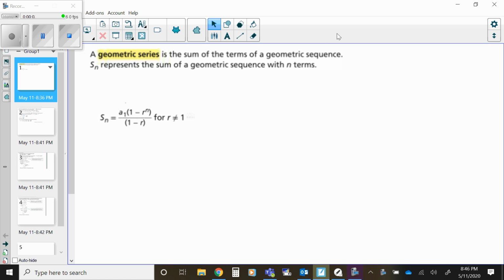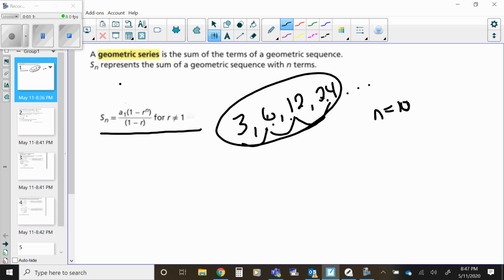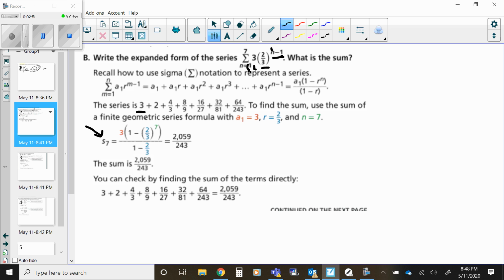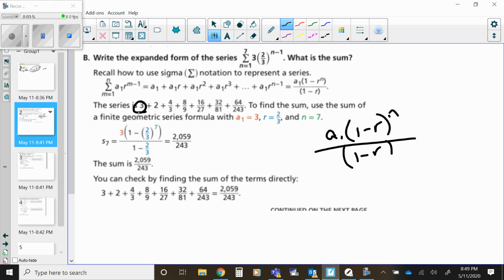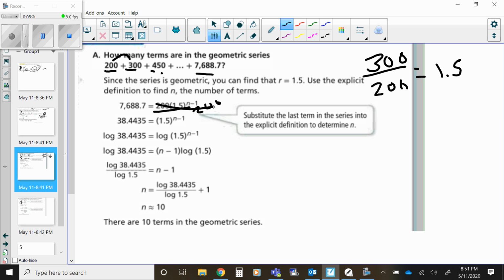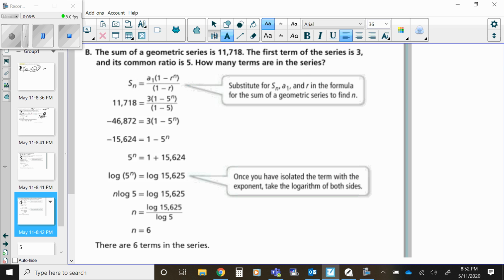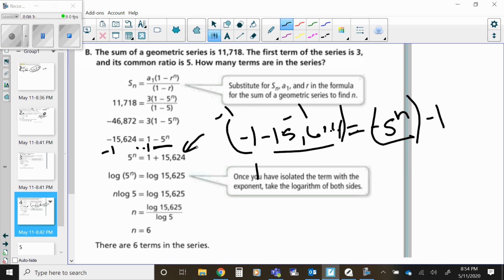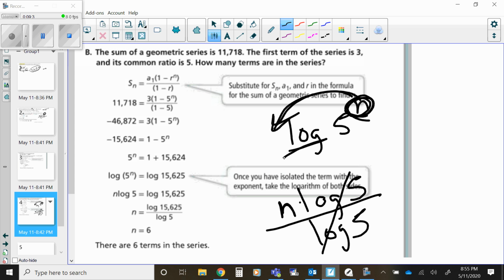6.7 part 2